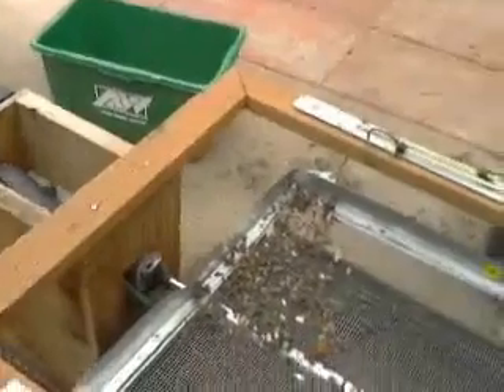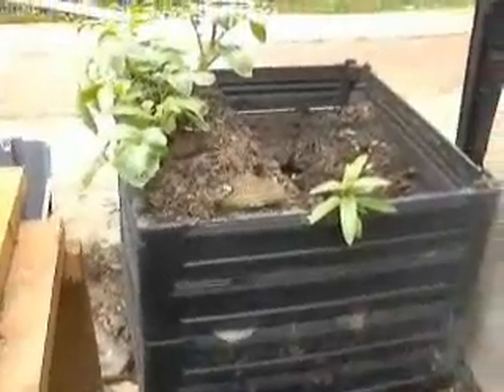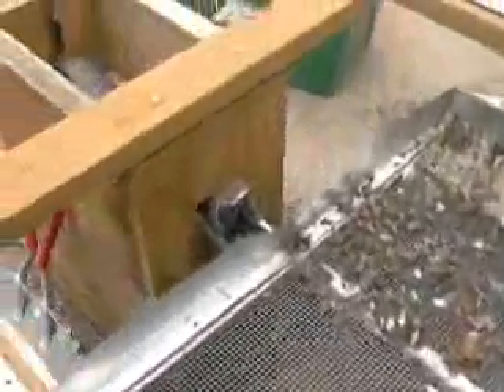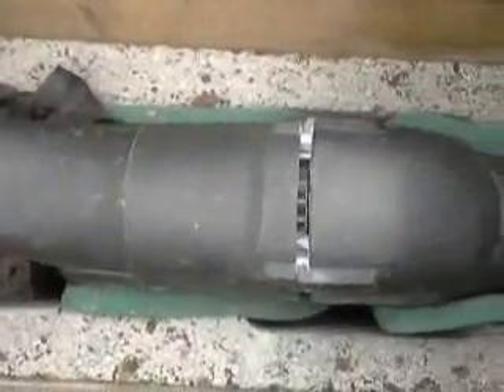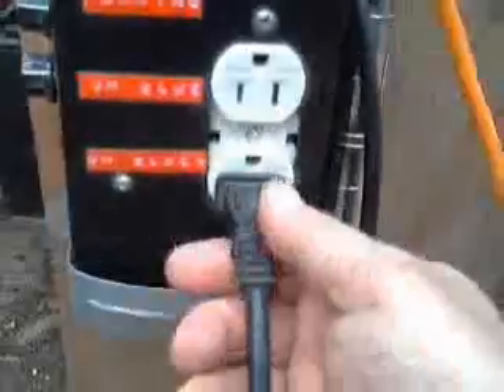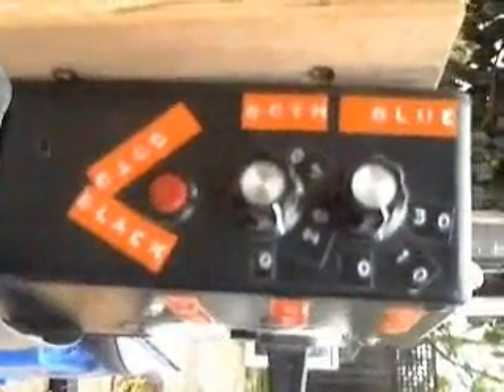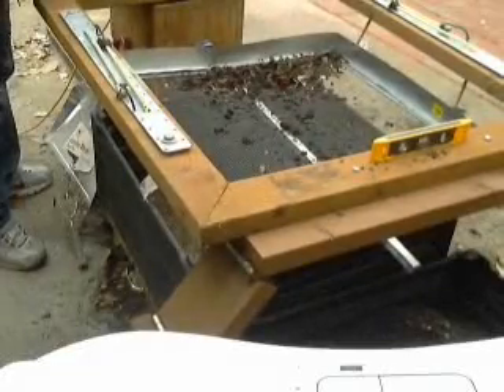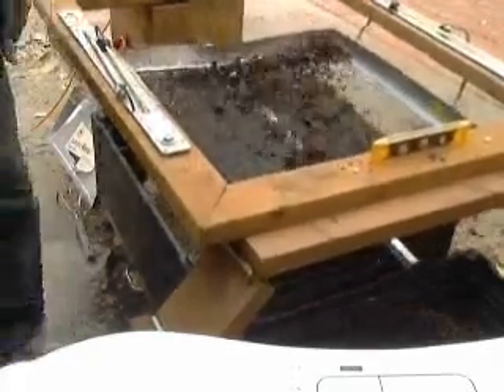Second Generation Compost Sifter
This is my second attempt at an automated compost sifter, and it shows great improvement over generation 1, if I do say so.

Basically, once you set the On time/Off time settings you are free to simply pour or shovel raw finished compost onto the screen and it does the rest.
You could sift a full cubic yard of compost in about 30 minutes.